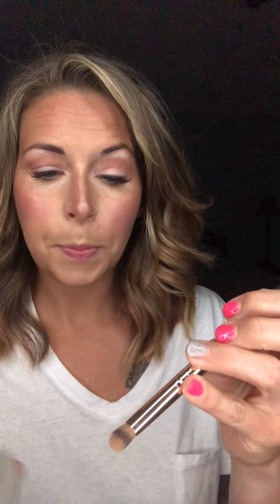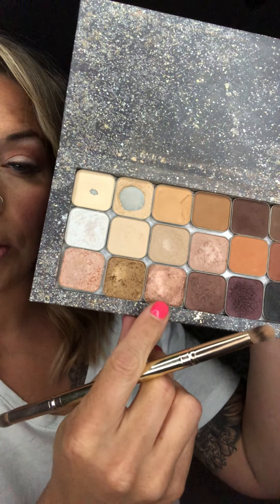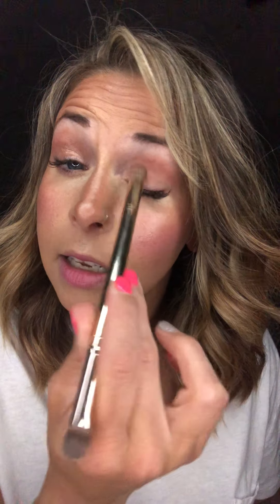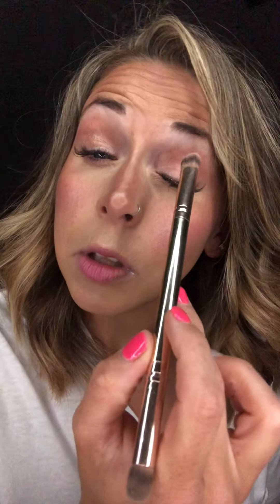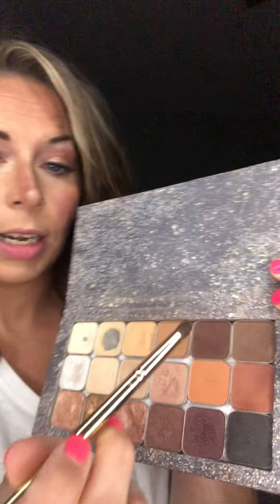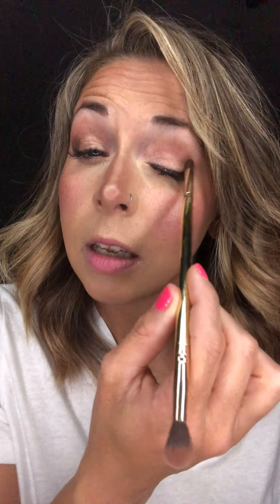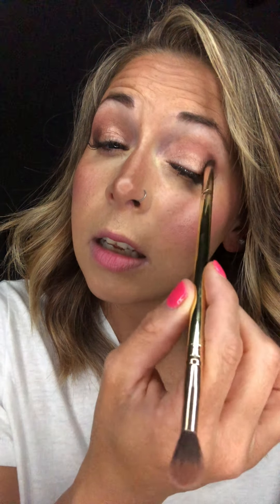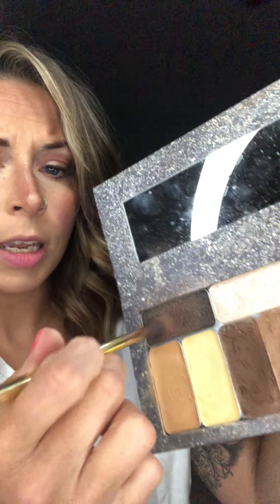Eyeshadow tutorial warm tones